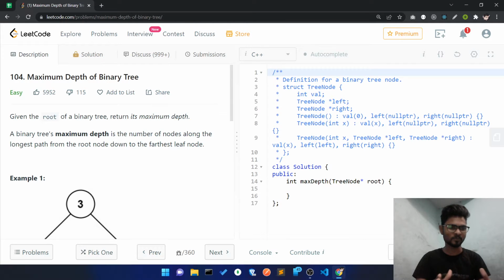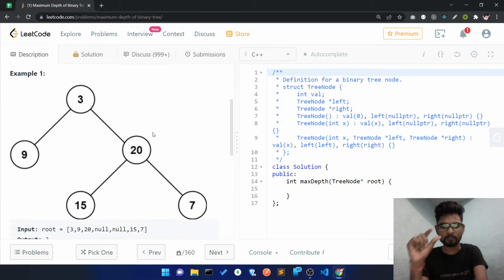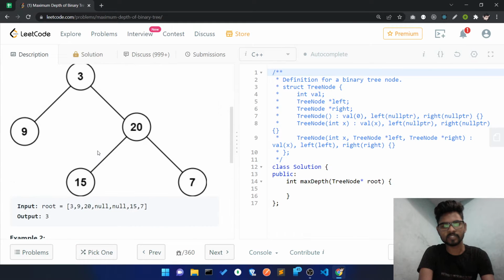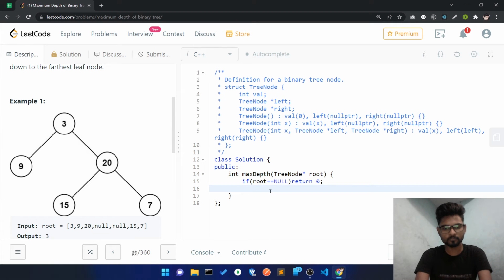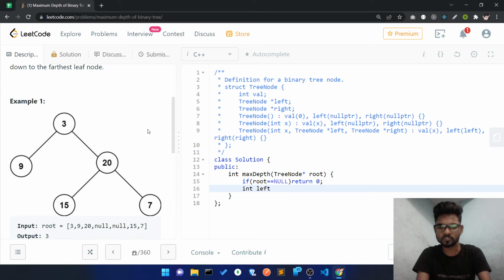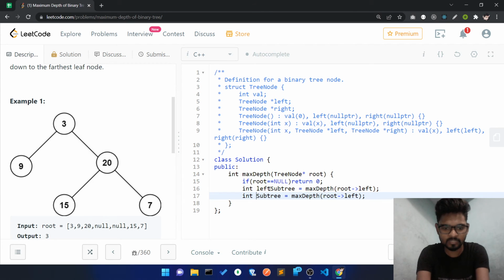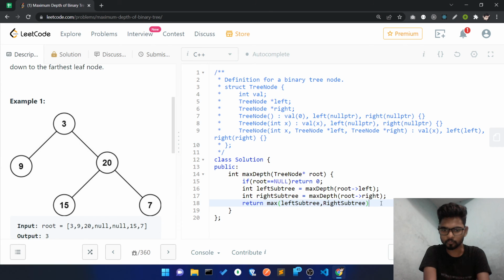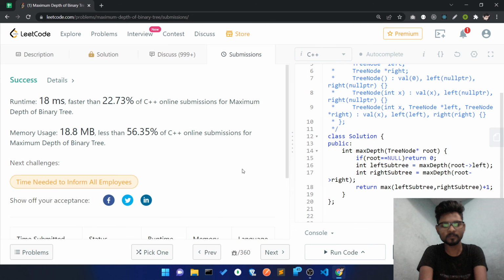Maximum Depth of Binary Tree